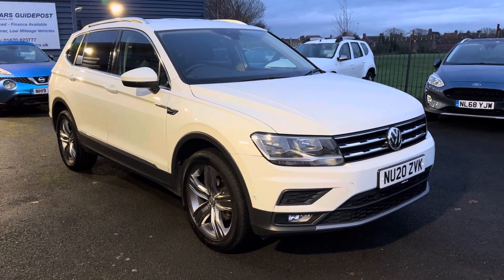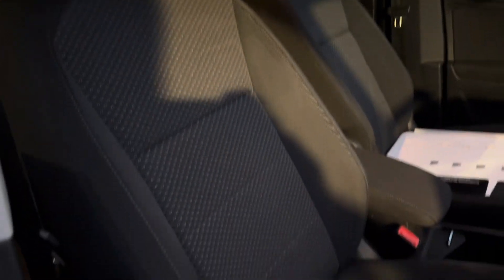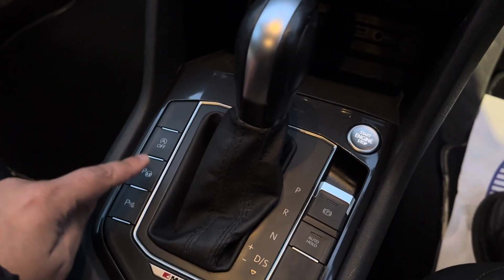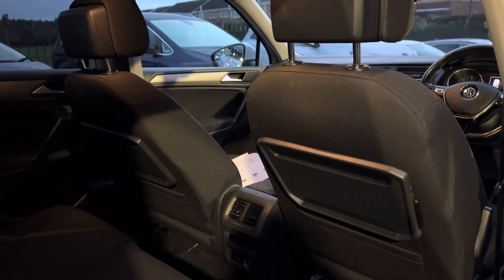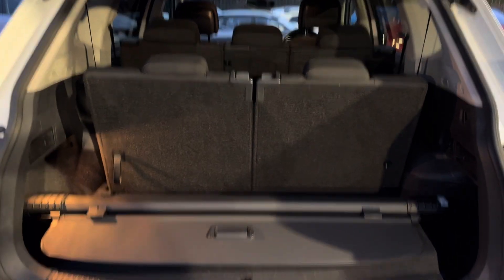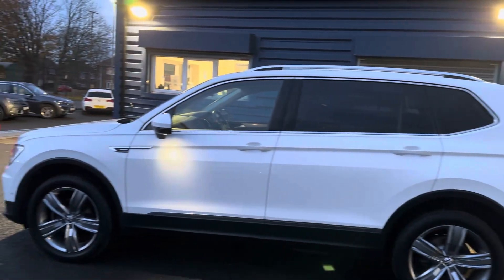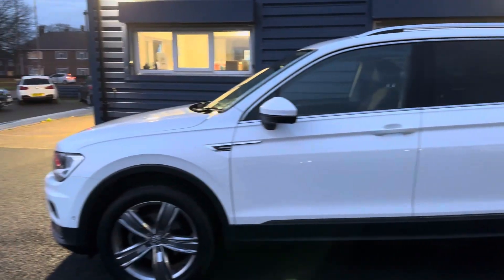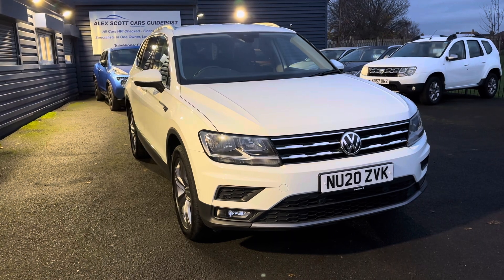Volkswagen Tiguan Allspace 2.0 TDI Match DSG 4Motion Euro 6 (s/s) 5dr 2020 (20) DieselAutomaticULEZ